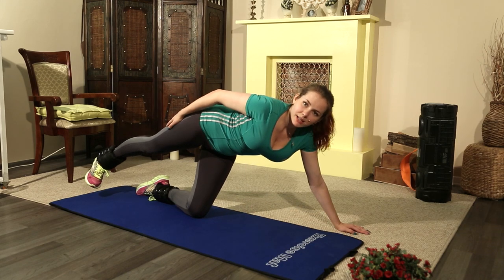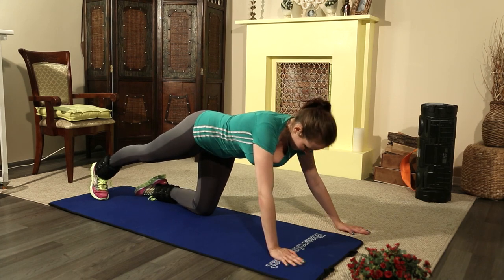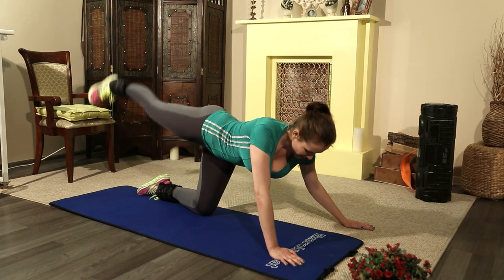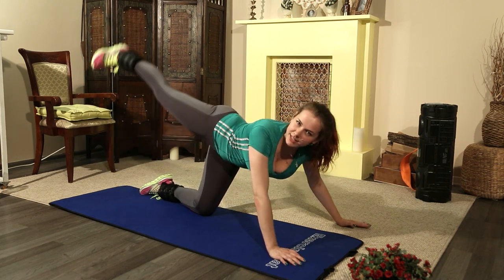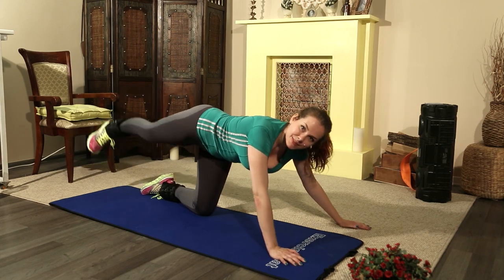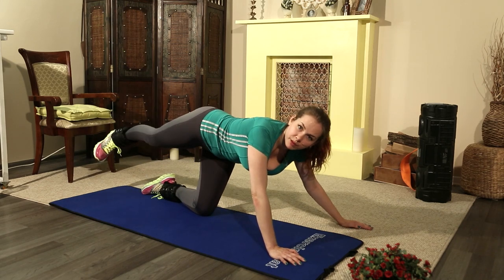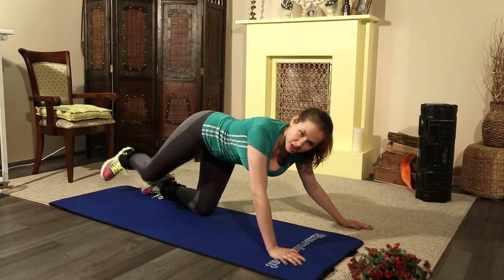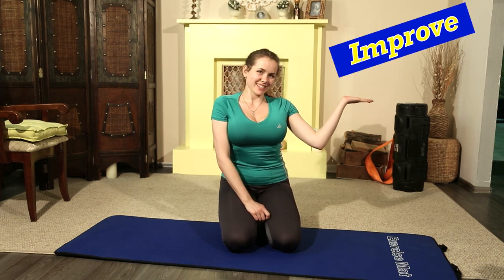Swings strait leg - Improve with Marta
Our next exercise for buttocks is swings strait leg. You will attach a beautiful and rounded shape your buttocks, regularly performing swings, standing on all fours. Exercise is working the gluteus maximum muscle. In addition, this type of swings positive effect on the spine, correcting posture